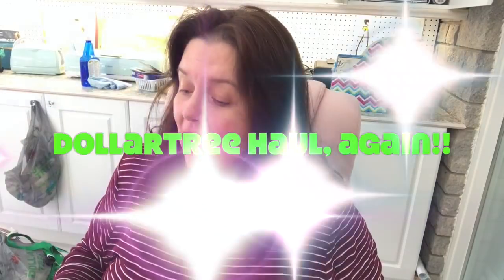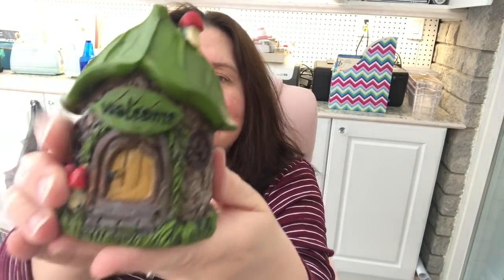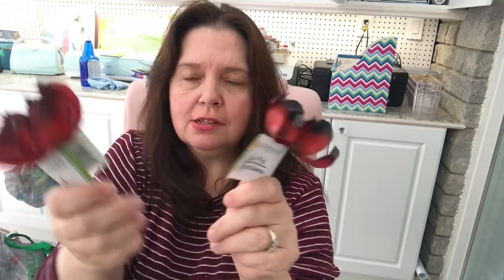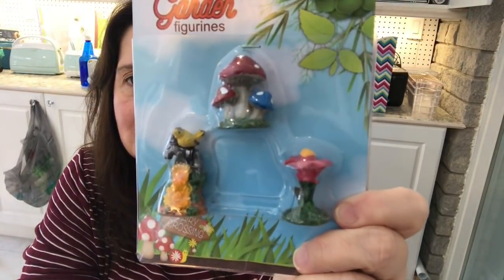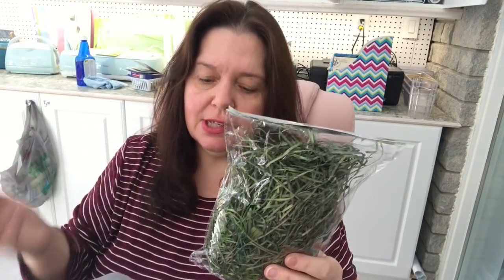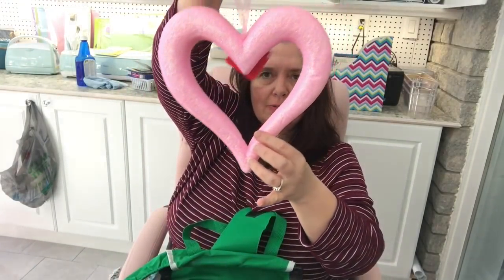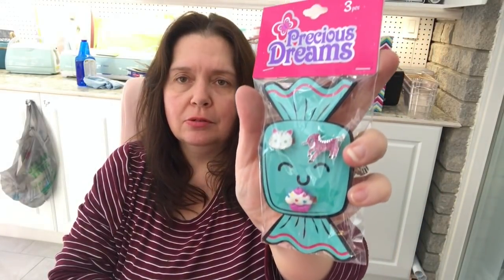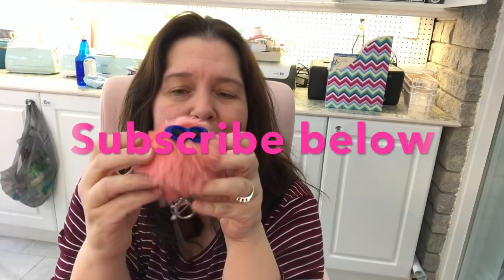Another DollarTree Haul for February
The second shopping spree I did at my local DollarTree, and I scored on the Fairy Garden items!  Come see what I found.